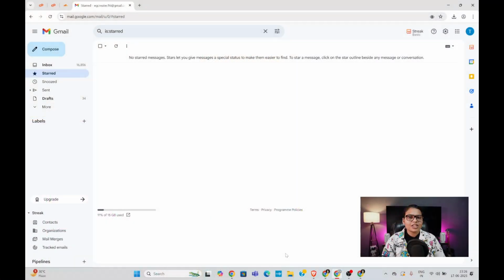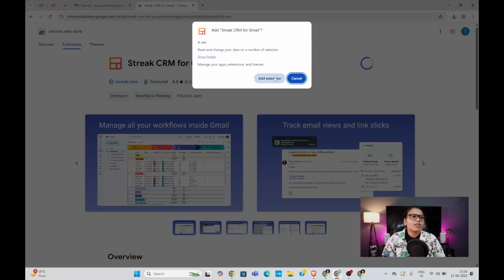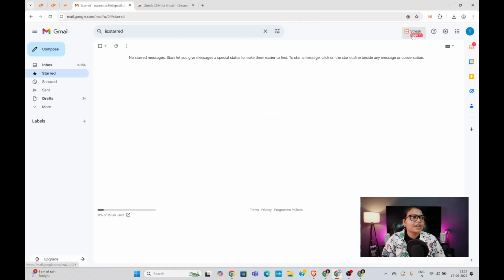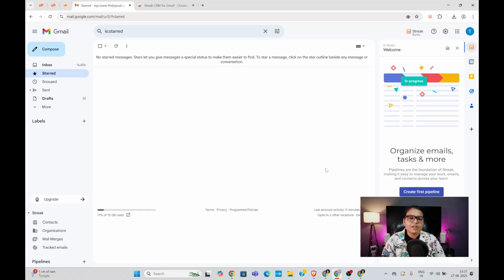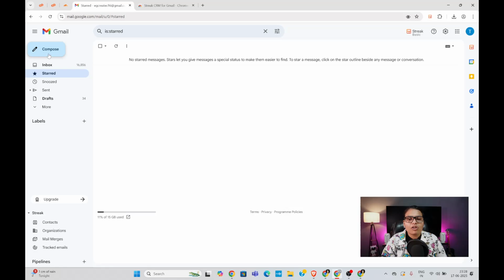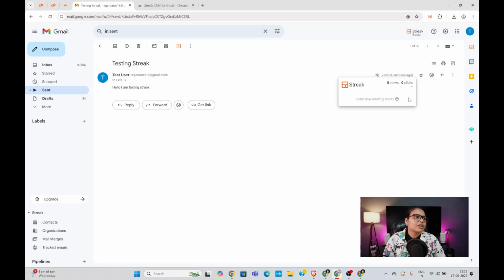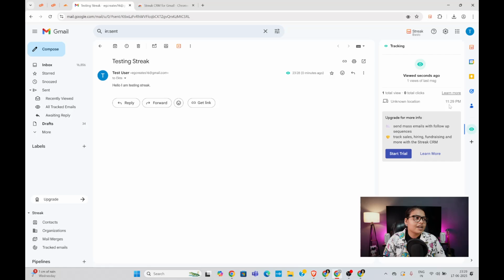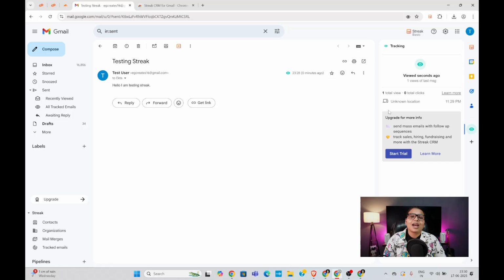Track Email Opens in Gmail for FREE in 2025 with Streak | Easy Email Tracker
📧 Want to know if someone opened your email, without paying for a CRM?

In this quick tutorial, I’ll show you how to use Streak, a 100% free email tracker for Gmail that works right inside your browser.

You’ll learn how to track email opens, get real-time notifications, and improve your outreach, all without leaving Gmail.

💡 Perfect for: freelancers, small businesses, salespeople, marketers, and anyone doing cold outreach.

🔍 What You’ll Learn in This Video:

- How to install Streak in Chrome
- How to send tracked emails from Gmail
- How to view open notifications
- Tips to boost reply rates using tracking data

✅ No CRM or paid tool required — completely free to use!